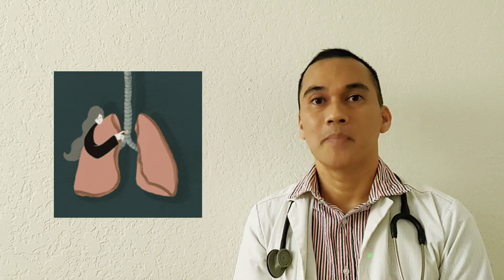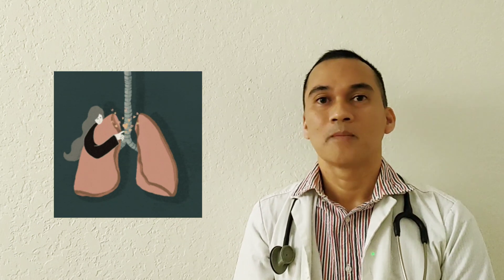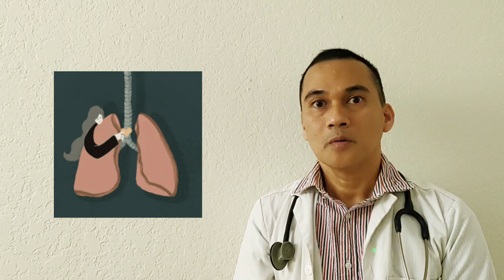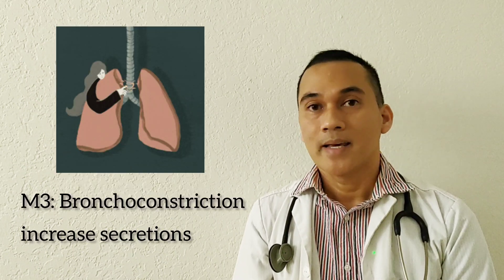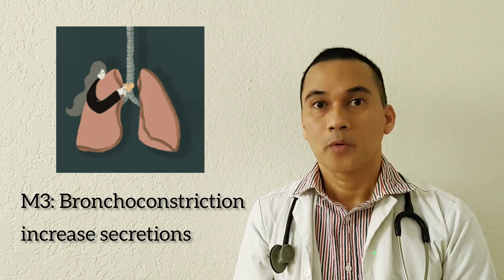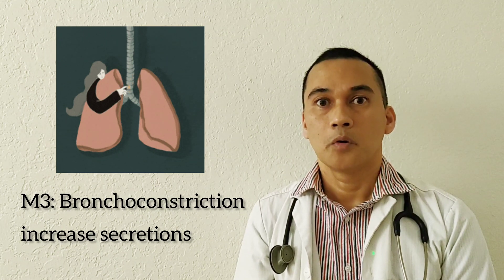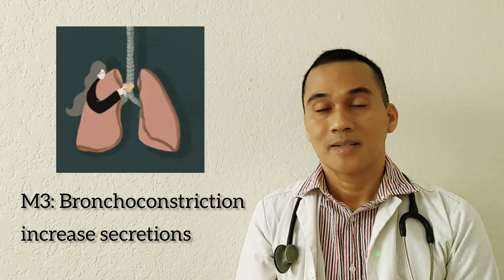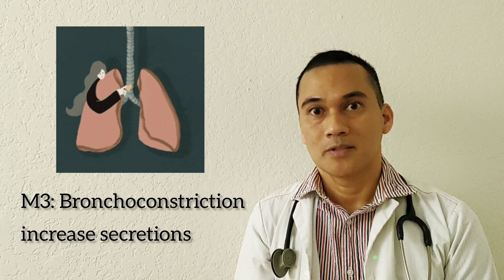Experience the Power of Nebulization - Here's How!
Erratum: MUSCARINIC not MUSCURINIC

In this video, we're going to show you how nebulization can help you breathe better! Nebulization is a powerful way to relieve respiratory distress and improve your breathing.

By the end of this video, you'll know all about the different types of nebulizers, how nebulization works, and what benefits it has for you. Watch this video to experience the power of nebulization!